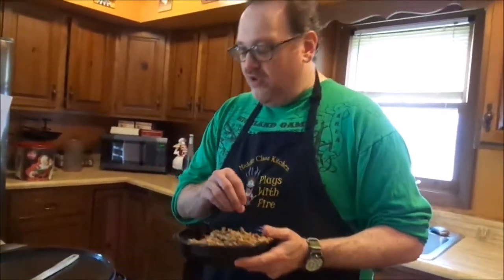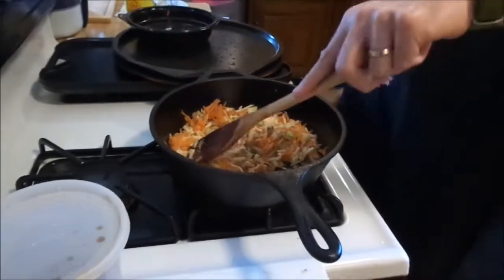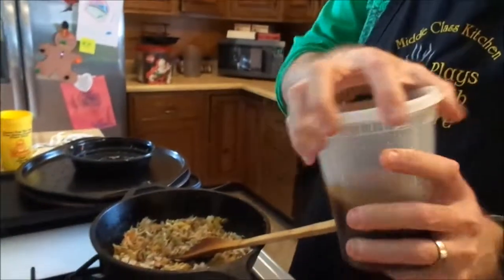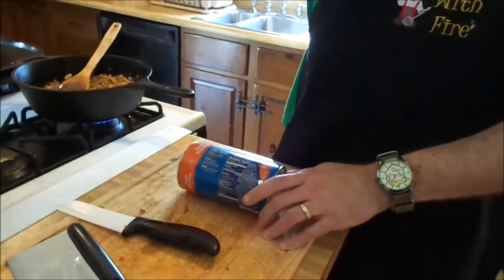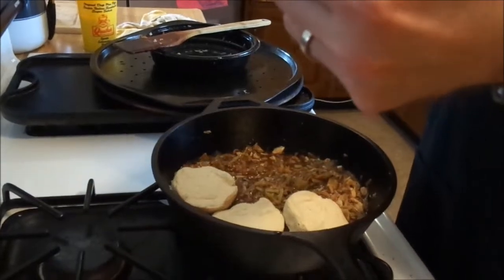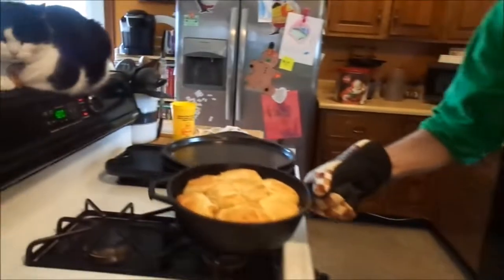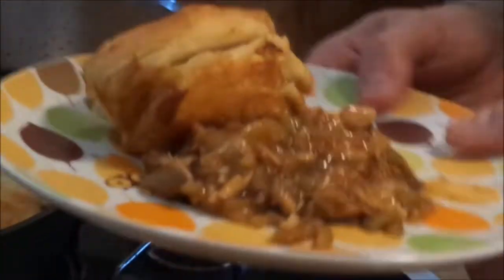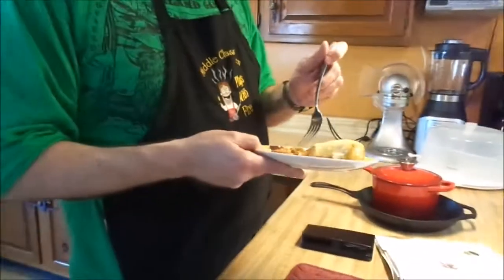Quick and Easy Turkey Pot Pie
As we enter the 952nd day of sheltering in place, we take some leftovers and cobble together a pretty damned tasty pot pie! +1 to cooking!  More stuff at: